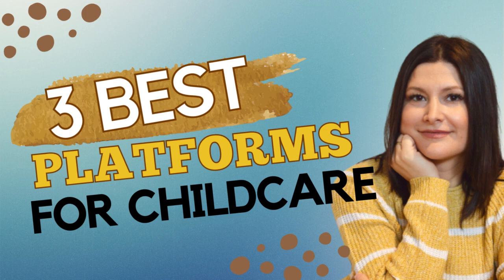3 Best platforms to leverage for your childcare business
Hey friend, are you feeling overwhelmed with all the different platforms available to you? Which one is better? In this episode, I share which platforms are best for childcare business owners to leverage.

Welcome to my world! Pull up a chair and let’s chat about why you’re struggling to fully book your childcare or daycare centre!
Hey! I'm Christina, I help childcare or daycare business owner that's struggling to get noticed, attract families and fully book their programs.

As your childcare business marketing strategist, I will create and implement a personalized marketing strategy for your business.
I'm also the daughter of the Highest, a serious latte lover and the founder of this small but mighty marketing agency whose mission is to take your business from invisible to noticed and fully booked.

If you need help marketing your childcare business then you are in the right place!

I hope this show blesses you and your business!

Christina
Need help with your marketing?
Book your 30-minute FREE marketing strategy call

Useful Links

Learn how I can help you boost enrollment!

Courses:

Marketing Bootcamp: Grow Your Childcare Business

Take my child care marketing certification course for just $197

Got a marketing question? Ask it here